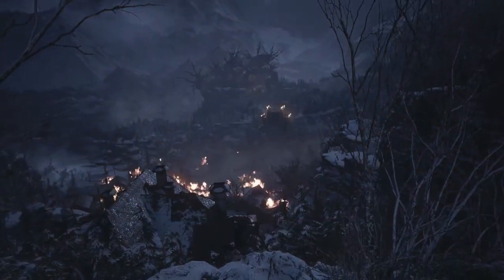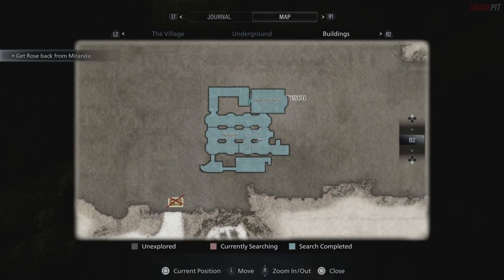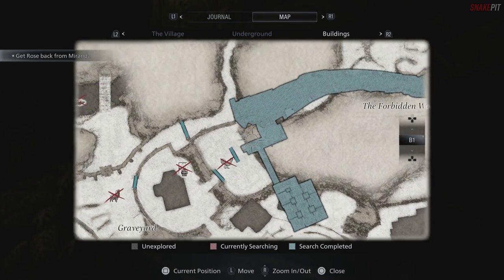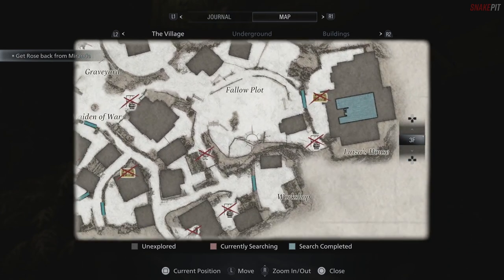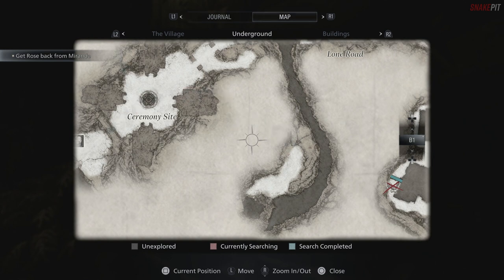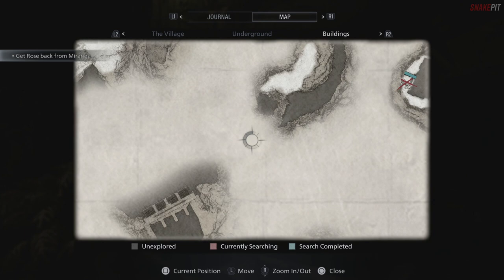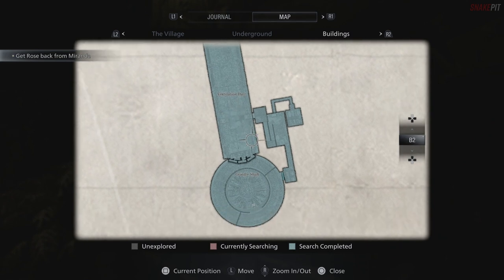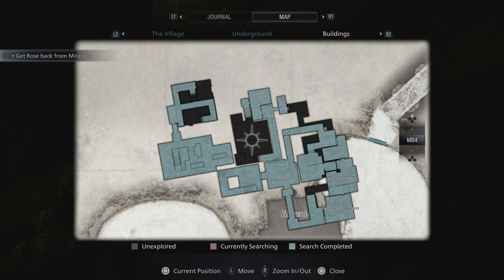MAPMATICIAN COMPLETE THE VILLAGE MAP GUIDE | Resident Evil Village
Resident Evil 8 Village Mapmatician Challenge, Trophy, Achievement. How to Tutorial Guide Showcase to Complete the Village Map and Discover All Hidden Areas in the Story.
Appreciate the support everyone. Any likes, comments, or subscriptions are always welcomed.

Bronze Trophy
Mapmatician
Complete the village map.

Chapters
0:00 Check Out the Village
1:10 Castle Dimitrescu
1:55 Otto's Mill
2:10 Stronghold
2:45 The VIllage
3:44 Reservoir
4:20 Riverbank Boat (Trap Chamber, Treasure House, Cave Camp)
5:35 Beneviento Valley
6:25 Factory

Resident Evil Village Gaming Experience.

RESIDENT EVIL VII.I.AGE Single Player Campaign Play-Through will include Videos for each Main Mission, Level, Side Missions, Collectibles, Challenges, Puzzles, Unlockables, Secrets, and Boss Fights. Full Storyline play through on Casual, Standard, Hardcore, and New Game Difficulties. All Cut Scenes, Chapters, Cinematics, Trophy Unlocks, Achievement Unlocks. All character models, cameos, and biographies for Ethan Winters, Mia Winters, Rosemary Winters, Chris Redfield, The Hound Wolf Squad, Umber Eyes, Canine, Night Howl, Lobo, Tundra, The Duke Merchant, and The Hag.

Resident Evil 8 Village Enemy Boss Fights and Combat Playthrough Lycan, Varcolac, Urias, Alcina, Bela, Cassandra, Daniela, Moroaica, Samca, Mutated Dimitrescu, Donna Beneviento and Angie, Moreau, Karl Heisenberg, Hauler, Soldat Eins, Soldat Zwei, Soldat Jet, Soldat Panzer, Sturm, BSAA Soldier, Megamycete, Urias Strajer, and Miranda. Speedrun Walkthrough 100% Completion for Collectibles - Goats of Warding, Files, Locations, Crafting Recipes, Extra Content Shop, Outhouses, Combinable Treasures, Breakable Windows, Wells, Lei Farming, and Bonus Content Menu.